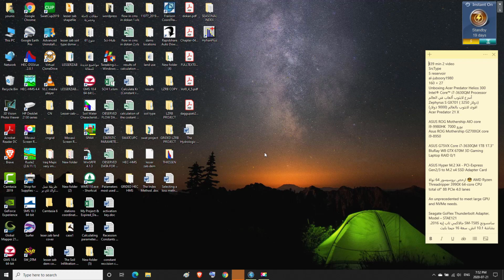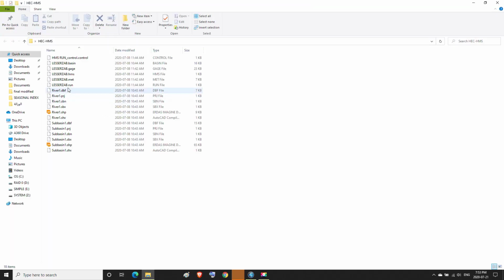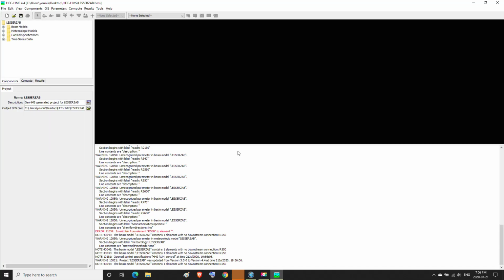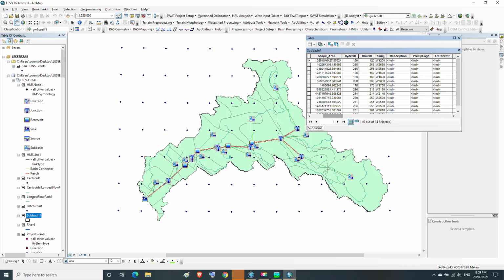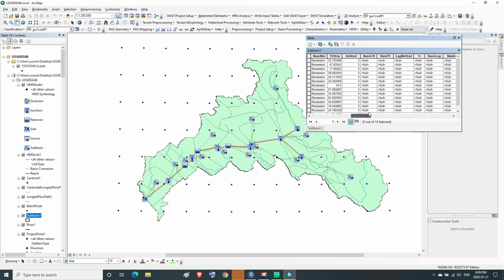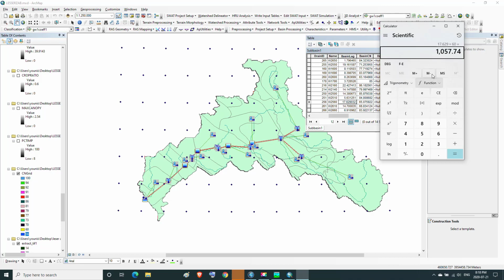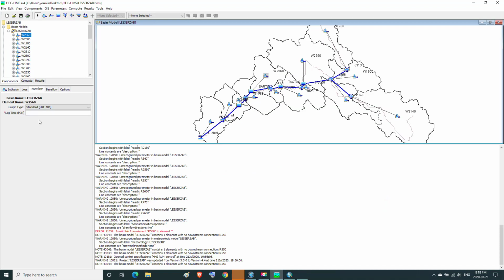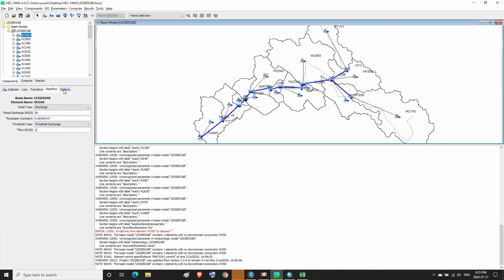Opening project in HEC HMS, and entering Parameters for 1st sub basin, Non Gridded option 1 of 10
Opening project in HEC-HMS, and entering Parameters for 1st sub-basin, Non-Gridded option
The Hydrologic Modeling System (HEC-HMS) is designed to simulate the complete hydrologic processes of dendritic watershed systems. The software includes many traditional hydrologic analysis procedures such as event infiltration, unit hydrographs, and hydrologic routing. HEC-HMS also includes procedures necessary for continuous simulation including evapo-transpiration, snowmelt, and soil moisture accounting. Advanced capabilities are also provided for gridded runoff simulation using the linear quasi-distributed runoff transform (ModClark). Supplemental analysis tools are provided for model optimization, forecasting streamflow, depth-area reduction, assessing model uncertainty, erosion and sediment transport, and water quality.
The software features a completely integrated work environment including a database, data entry utilities, computation engine, and results reporting tools. A graphical user interface allows the user seamless movement between the different parts of the software. Simulation results are stored in HEC-DSS (Data Storage System) and can be used in conjunction with other software for studies of water availability, urban drainage, flow forecasting, future urbanization impact, reservoir spillway design, flood damage reduction, floodplain regulation, and systems operation.
Chapters:
00:00 The title
00:35 Introduction
04:08 How to conduct hydrological modelling in the HEC HMS program?
04:24 Preparing input file
04:49 Working on the HEC HMS program
07:34 Showing the diagram for the project in the HEC HMS program
09:55 What do we have in the project?
10:18 Inputting the data and parameters in the first watershed
14:09 Note
14:54 Working on ArcMap program
19:30 Note